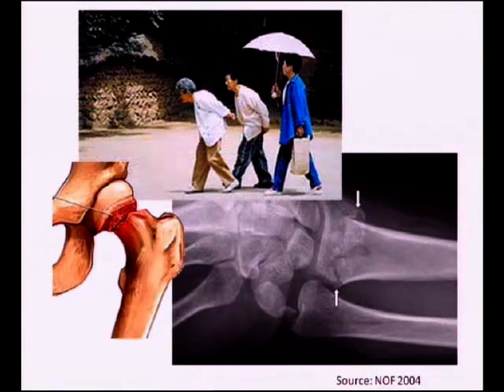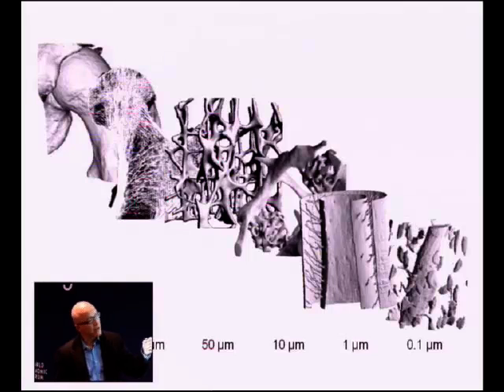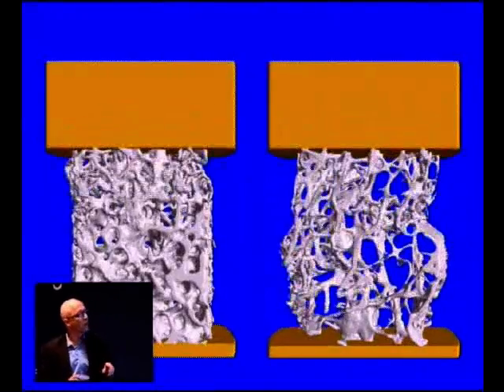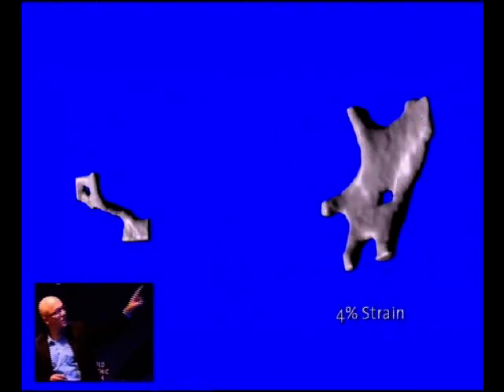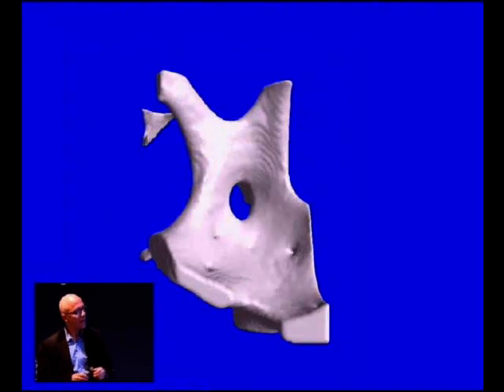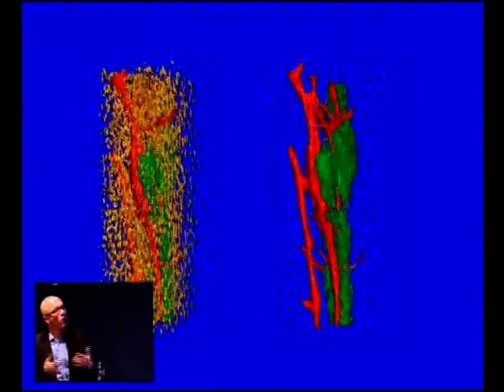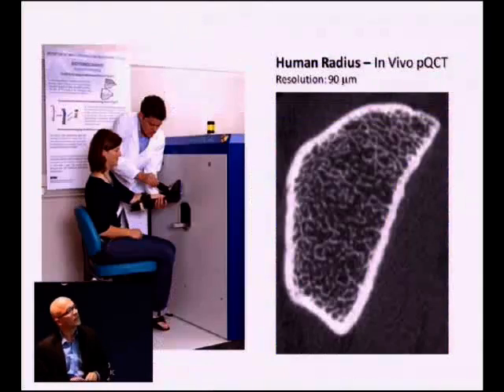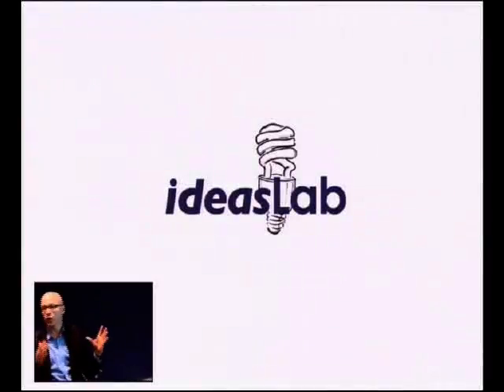Davos 2010 - IdeasLab with EPFL-ETH - Ralph Muller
IdeasLab with EPFL-ETH
Join EPFL-ETH in the IdeasLab to discover creative technological solutions for the ageing population